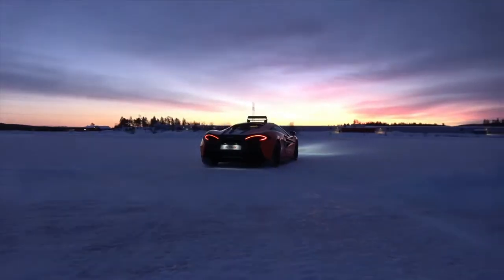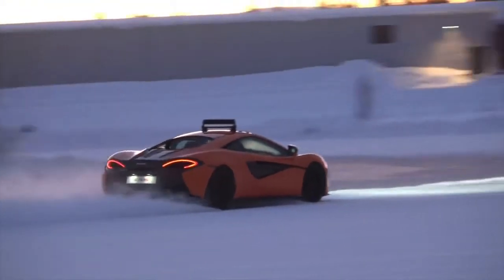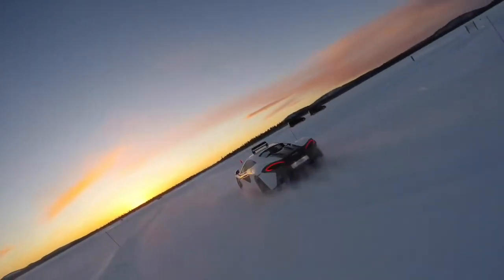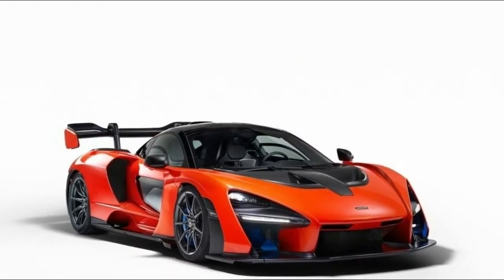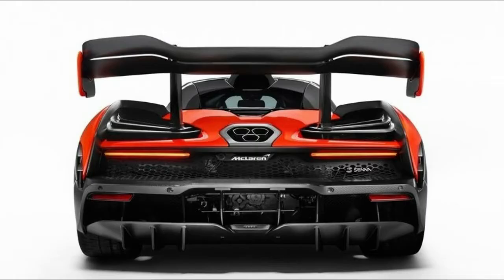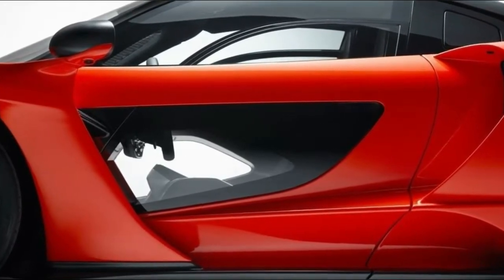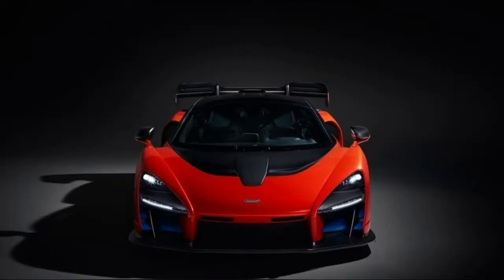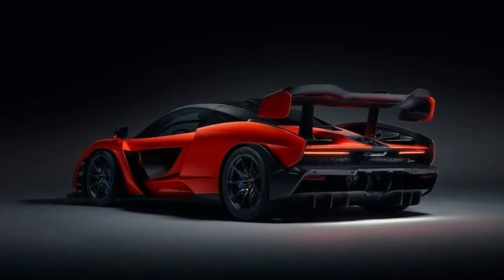McLaren Senna revealed as company's 'most extreme' road car yet CAR TV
McLaren Senna revealed as company's 'most extreme' road car yet

UPDATE: All the leaked figures and specifications are accurate: 789 horsepower and 590 pound-feet of torque from a 4.0-liter twin-turbo V8 engine, delivered through a 7-speed dual-clutch gearbox; 2,641-pound curb weight; 500 units total for sale (all already allocated) at a million-dollar-plus price tag.

Active suspension and aerodynamics promise to keep the McLaren Senna glued to the road or track. The company says it's designed "to deliver the most intense circuit experience of any road McLaren."

The long-awaited and recently-teased McLaren P15 hypercar has finally been revealed, but a little sooner than McLaren expected. It appears that the company hosted an early reveal party today and maybe wasn't clear enough about how and when people could share photos from the event, since there are a whole bunch on Twitter. Or maybe McLaren's fine with this, we're not entirely sure.